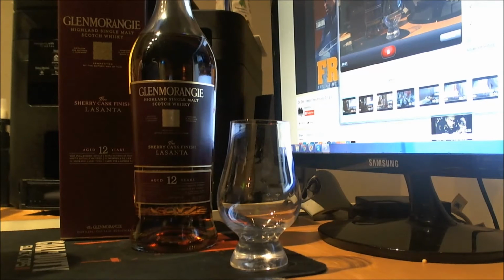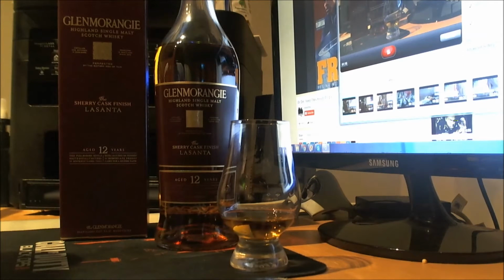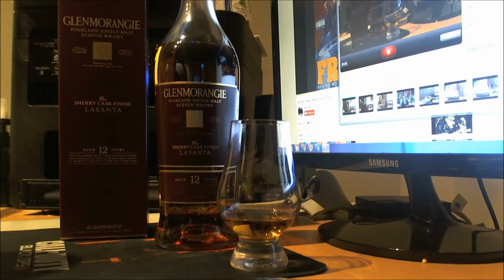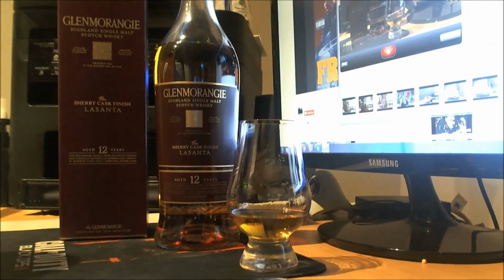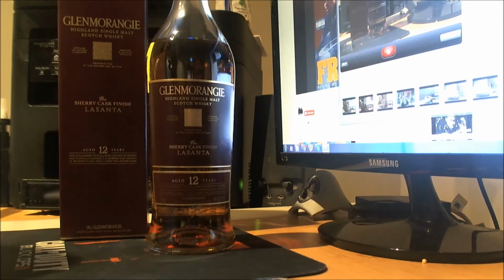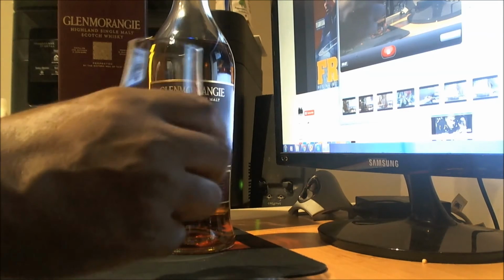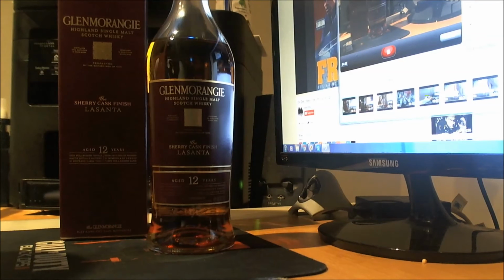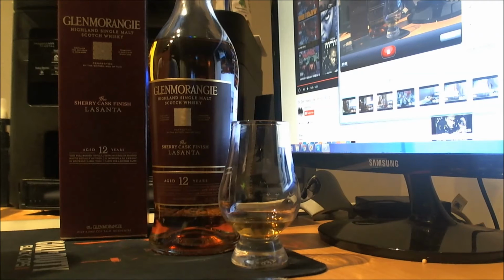Glenmorangie Lasanta 12yo 43% ElitistWhiskyDrinkers Review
*Rating 85/100*